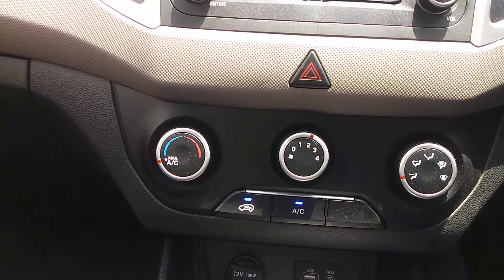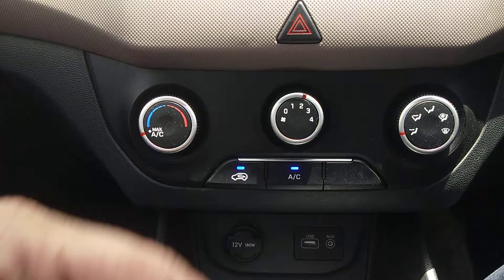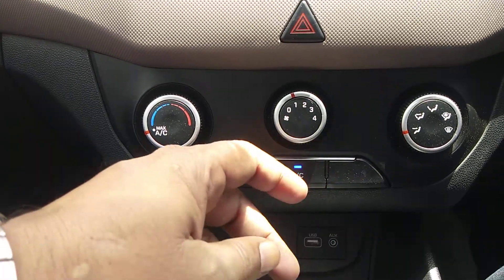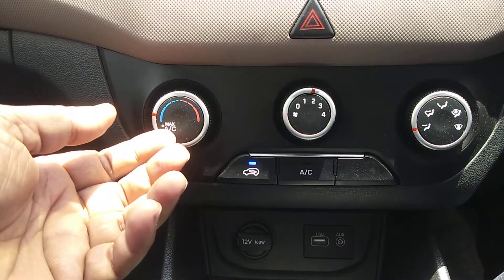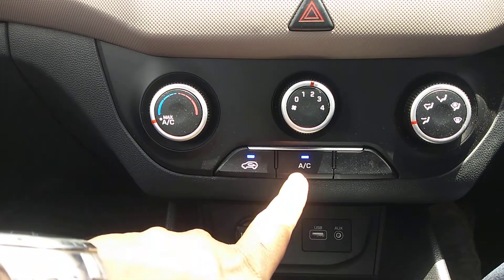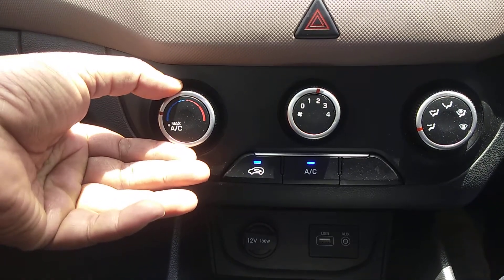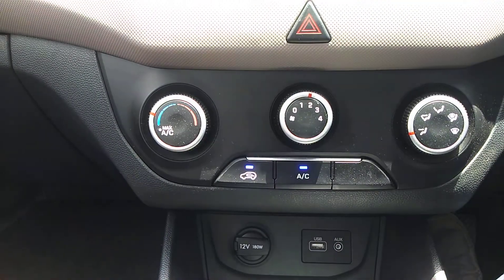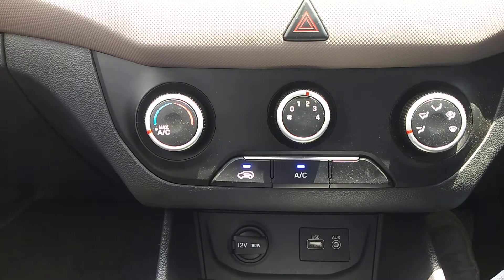Working of A. C Hyundai Creta